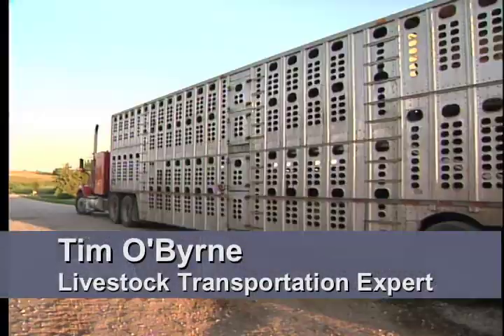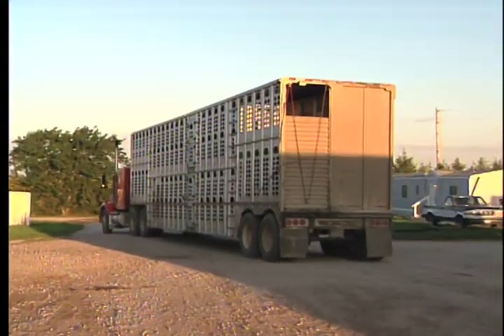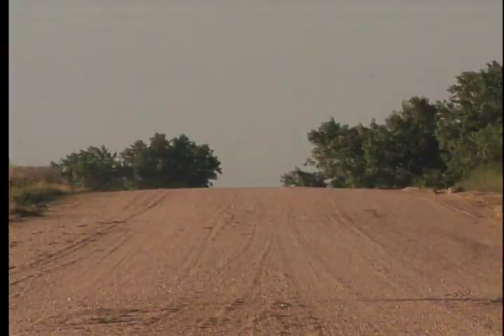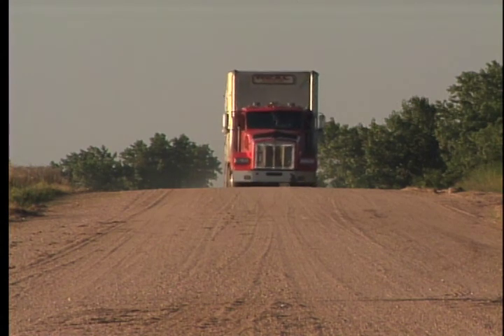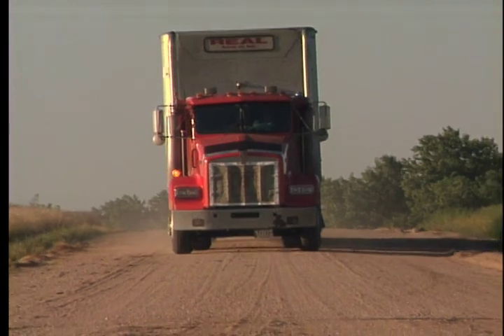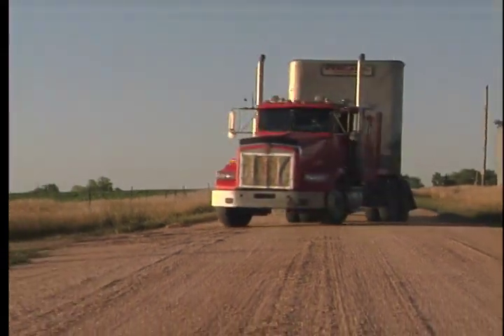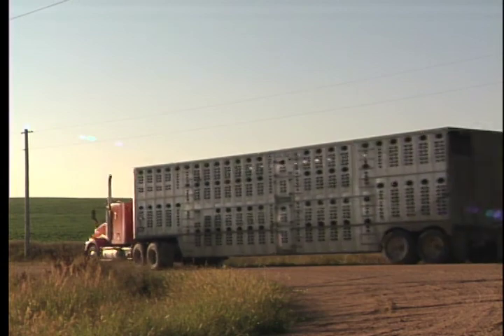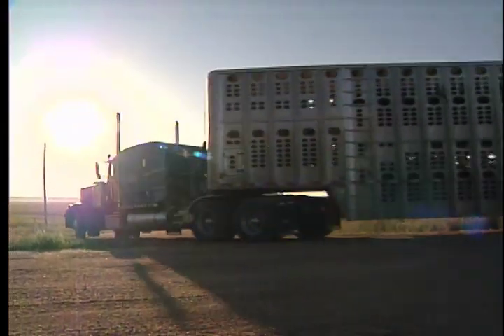22 Starting and Stopping with a Load of Cattle